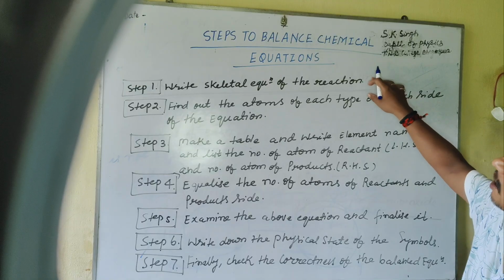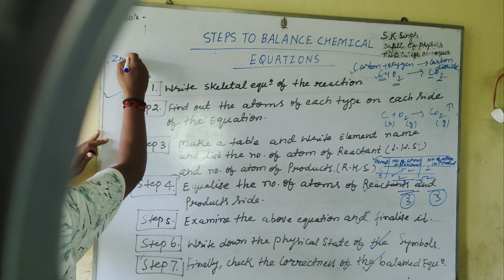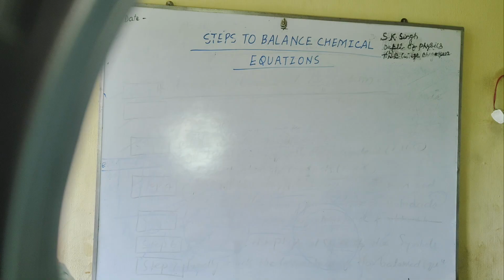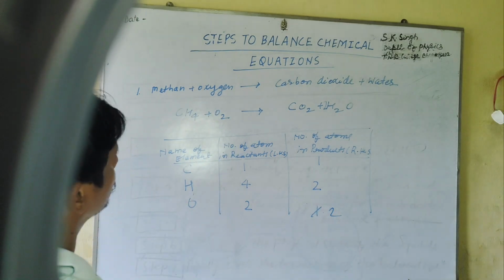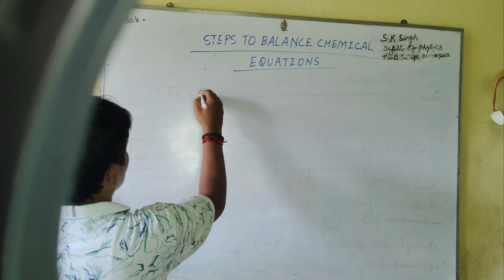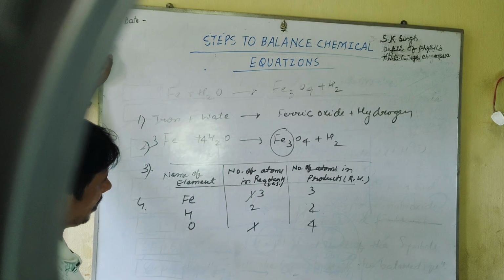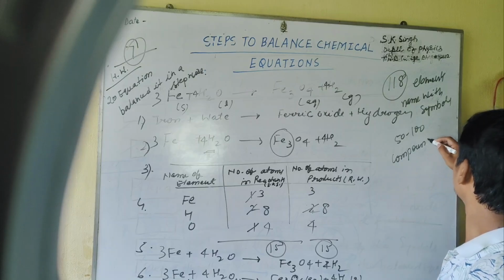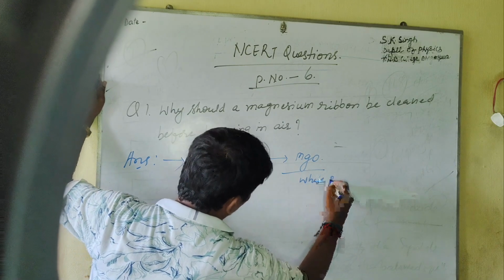Steps to Balance Chemical Equations